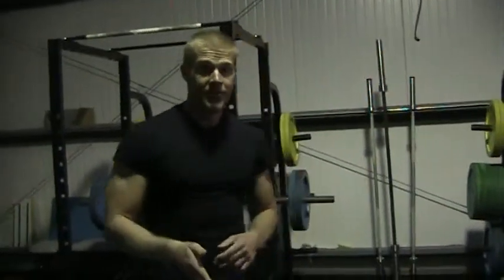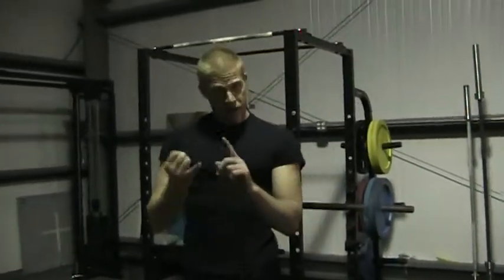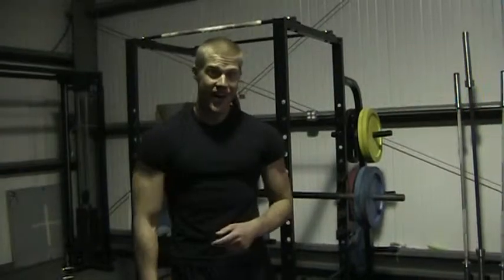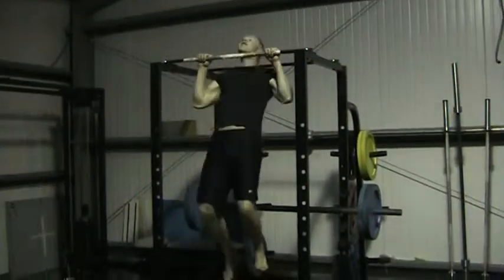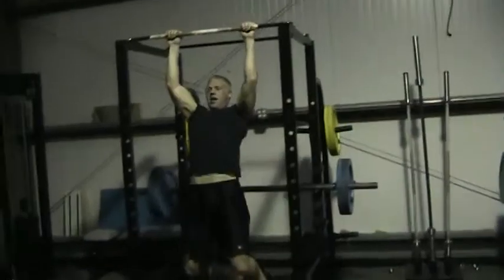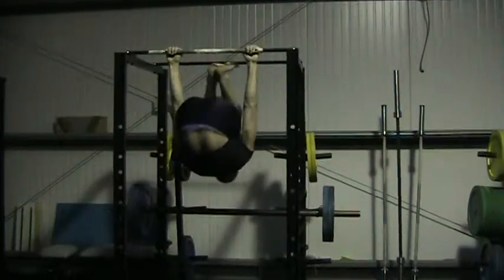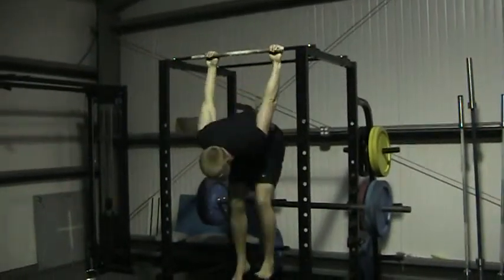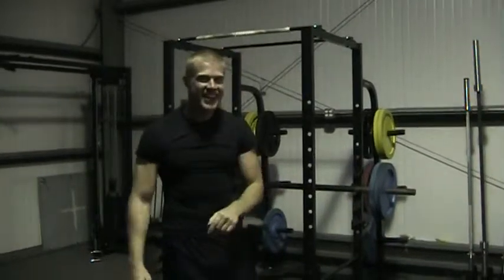Trying Another Warrior Pullup Challenge - Luke Wold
Saw this routine on Martin Rooney's training for warriors channel, looked like fun!

3 pull ups
1 skin the cat
2 pullups
1 skin the cat
1 pullup
1 skin the cat

It was a challenge with my bustificated shoulder (can you hear it pop in the video?), but I like it.

~ Luke Wold